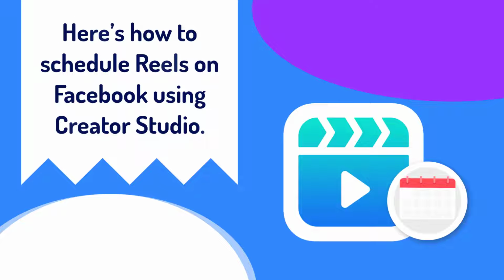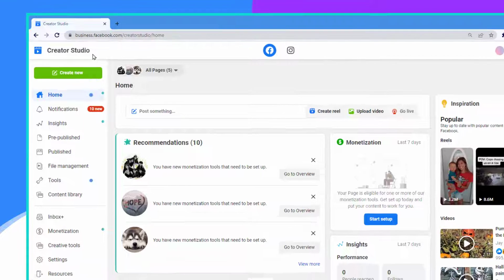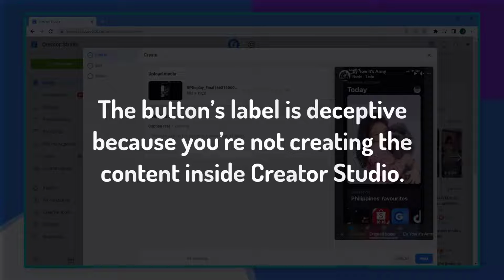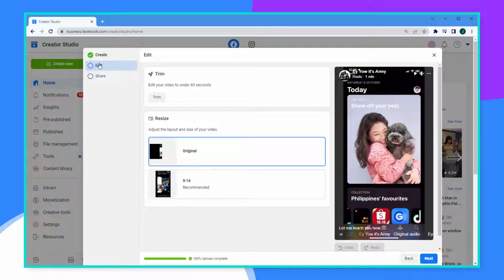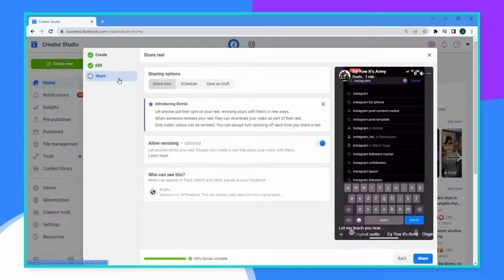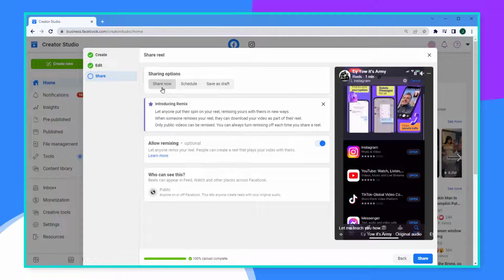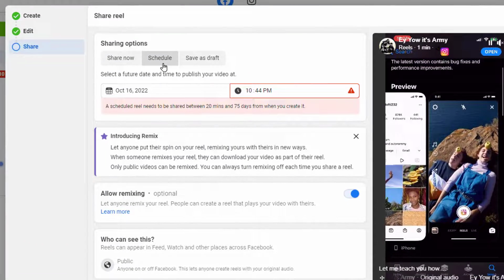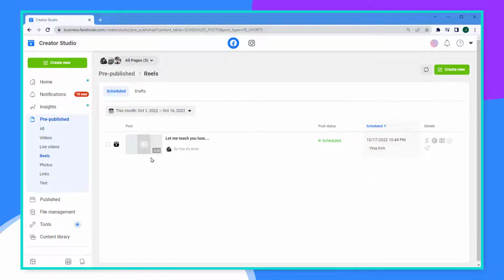How to schedule Facebook Reels for publishing later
Are you looking for a way to streamline the production of your Facebook Reels? Are you looking for a way to schedule your reels to appear when they are most relevant?

A variety of new features have been added to Facebook Reels since its launch in late 2021, including voiceovers and audio synchronization.

The short-form video format has seen a rapid rise in popularity. Although it requires a desktop browser, it should be sufficient for most creators to schedule Reels.

Reels can be scheduled in three simple steps using Creator Studio, accessible to anyone with a Facebook Page.

Let’s see what are those three steps to schedule a Reel in Facebook Creator Studio.